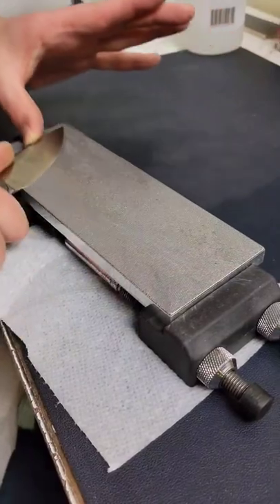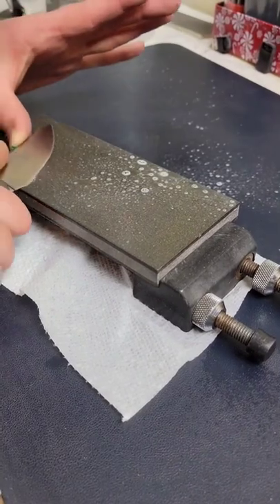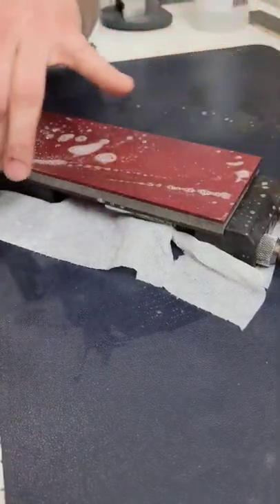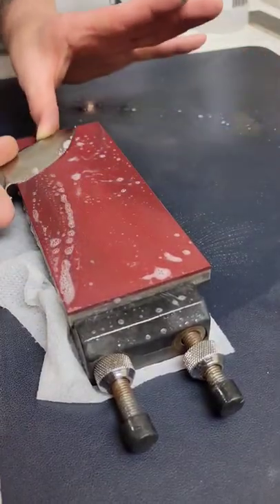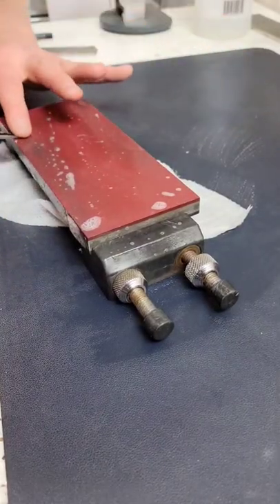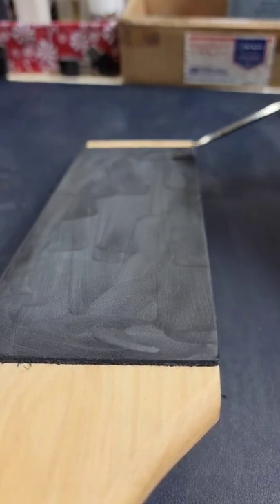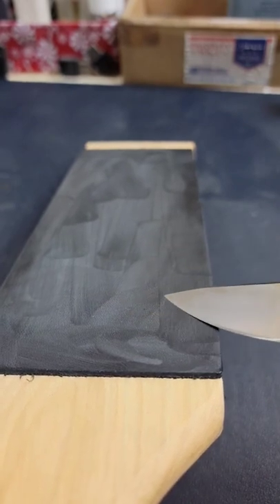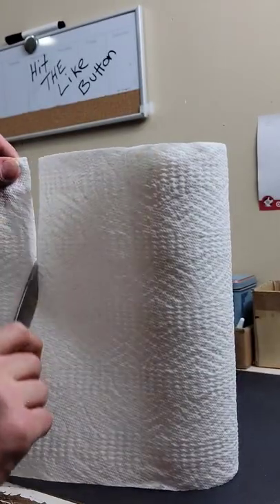REPROFILING AND SHARPENING S35VN BLADE STEEL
THIS IS A KNIFE SHARPENING VIDEO ON S35VN BLADE STEEL,  STARTING WITH AN ATOMA 140 GRIT DIAMOND PLATE THEN FINISHING ON VENEV RESIN BONDED DIAMOND STONES, AND FINISHING ON GUNNY JUICE 1 MICRON AND LEATHER, THE FINAL EDGE WAS AROUND 1200 GRIT

KNIFE FROM VIDEO FERUM FORGE CRUX

ATOMA 140 GRIT DIAMOND PLATE

venev 1×6 diamond stones

TSPROF DIAMOND PLATE SET

LEATHER STROP

KAPTON TAPE

BEAVER CRAFT LEATHER STROP

GUNNY JUICE

ruby Benchstone

Ceramic Rod

DIAMOND ROD

Tri stone

Jewelers loupe

Wiha Bits

Locktight stick

2 pack original & heavy KPL

Silicon Rings

OR